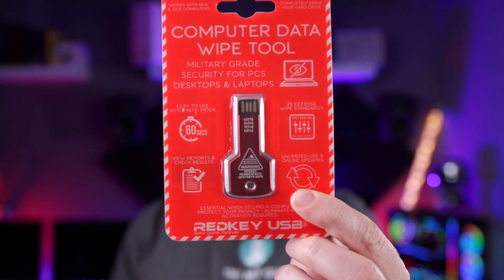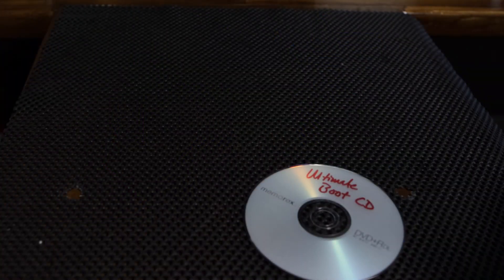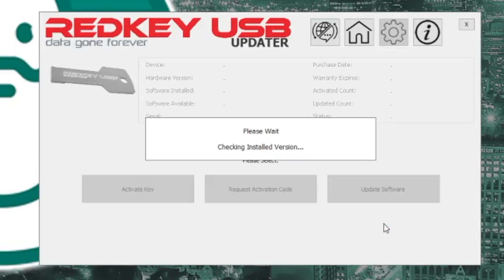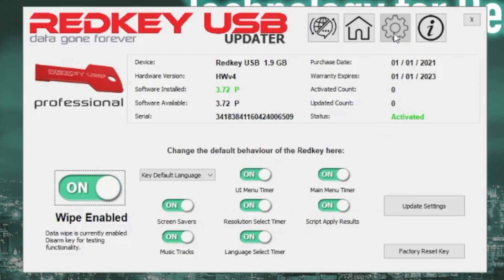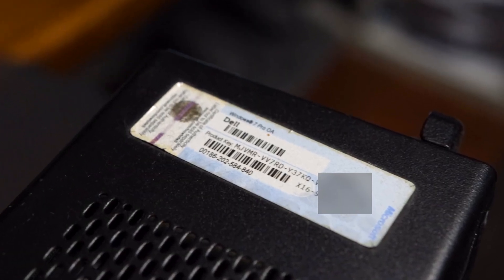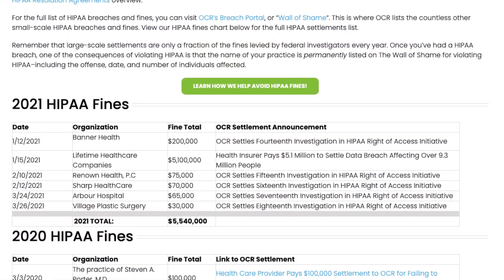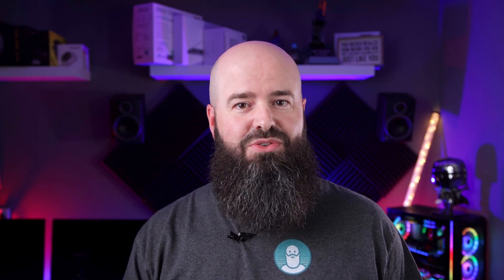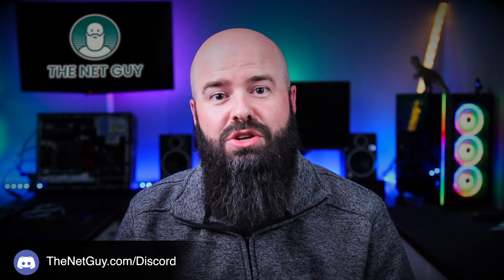Wiping data from PC, Mac, and Laptops with the REDKEY USB - Review, Usage, and Discount Code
I've found an affordable and permanent way to delete data from old PCs you may want to donate, gift, recycle or throw away that protects your data permanently.  Don't risk leaving your sensitive data behind on old PCs that can be used for identity theft, extortion, and more.  The REDKEY USB is an excellent choice for beginners and professionals to easily and safely wipe your PC, Mac, or Laptops.

Exclusive Discount:
You can take 10% off on your order using THENETGUY discount code at checkout

Timecodes:
00:00 Hacker Confessional
00:20 Introduction
01:45 Data Wiping Options
02:45 Unboxing + Setup the REDKEY
04:40 Using the REDKEY USB
06:20 Review + Thoughts
07:40 Discount Available
09:00 Endroll

Affiliate Links:
This product is also available from my Amazon store and Genius Link which provides the best price to you and my channel earns a small commission on every sale.  Thank you!

Credits:
Photos: The creative professionals at Unsplash